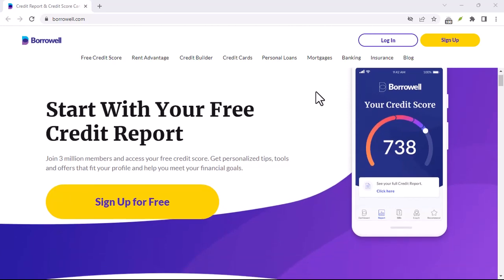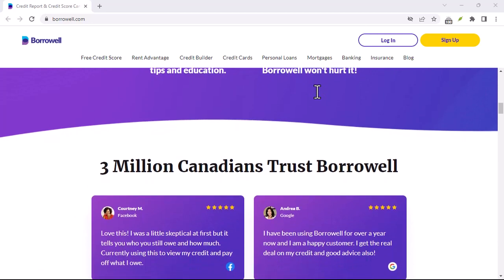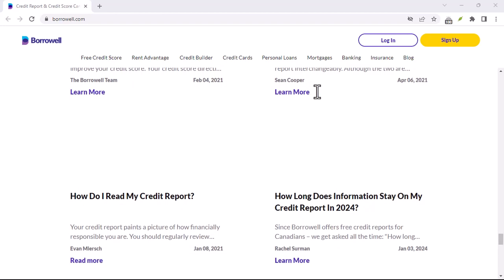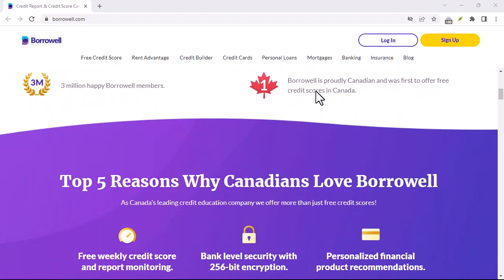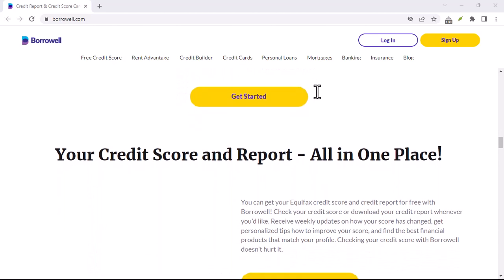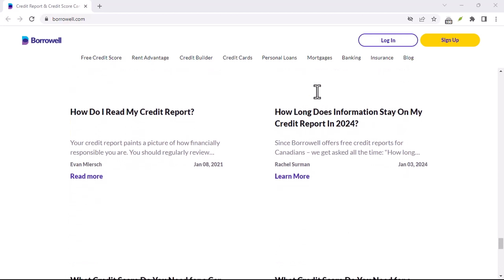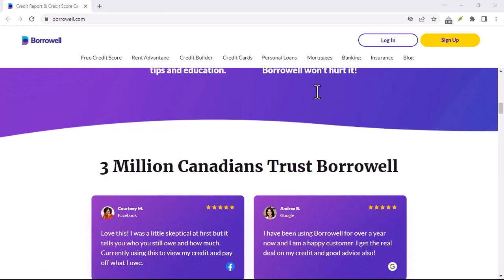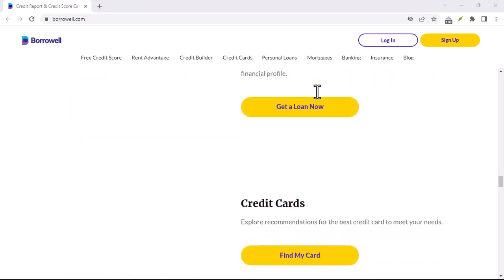Is Borrowell in the US?